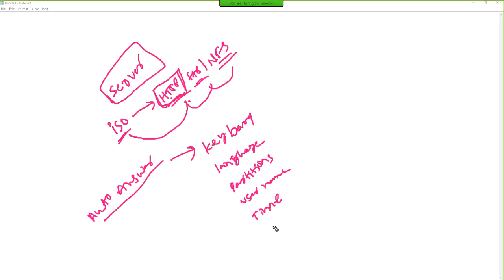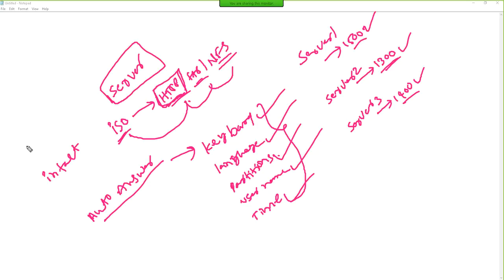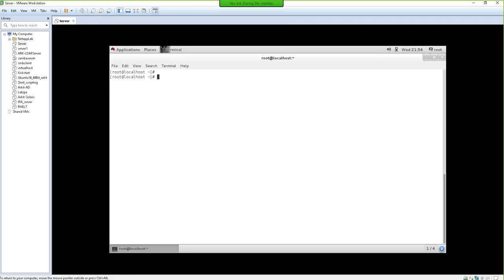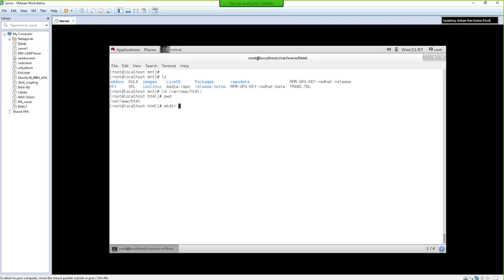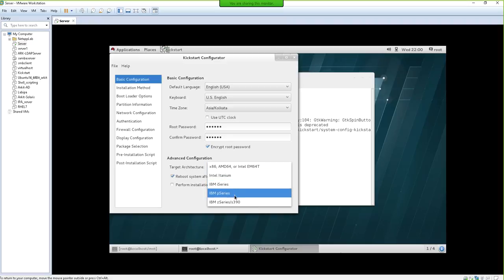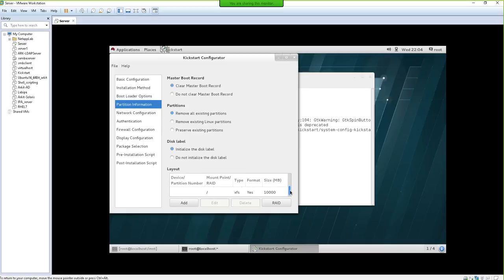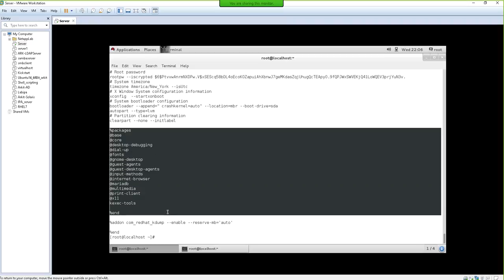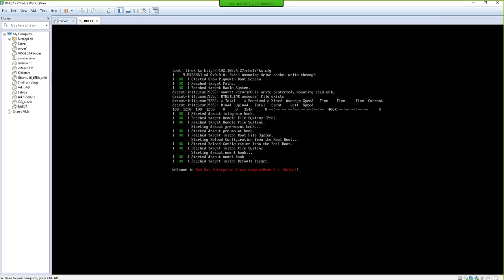Kickstart server installation and configuration step by step guide rhel 7/ centos 7